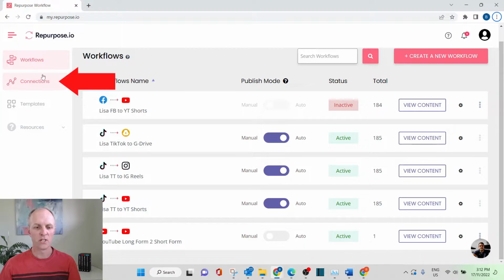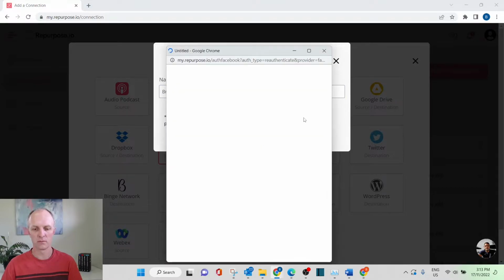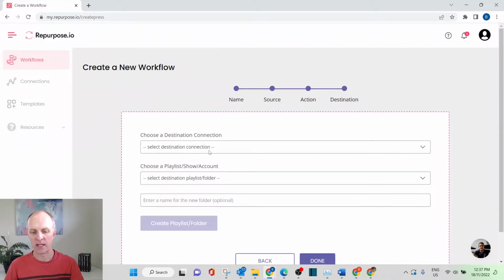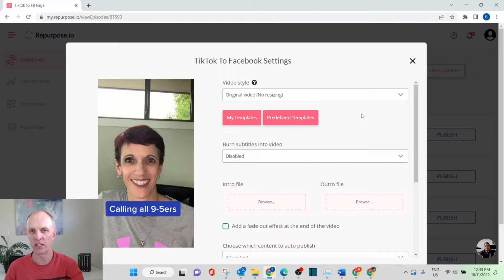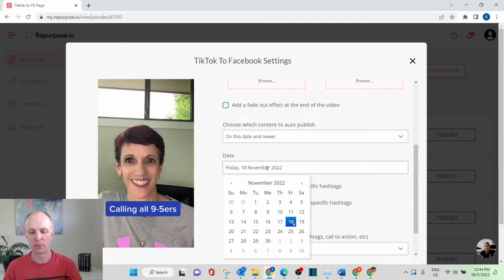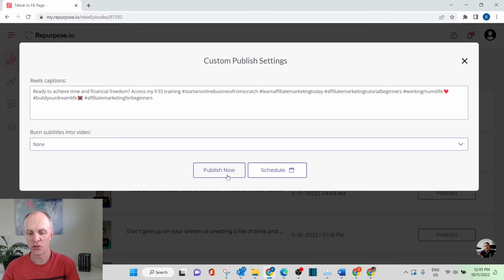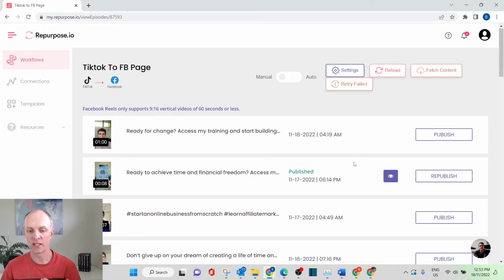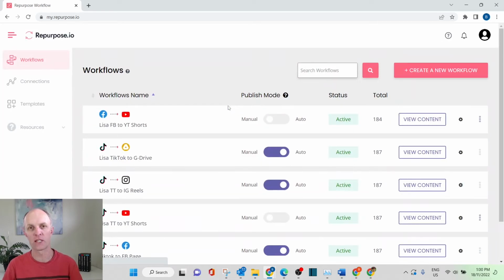How To Repurpose Tiktok Videos To Facebook Without the Watermark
How To Automatically Repurpose Tiktok Videos To Facebook Without The Watermark

Repurpose TikTok videos without the TikTok watermark to a Facebook Page or Group automatically every time you publish a video to Tiktok

It takes less than 5 minutes to set up and runs on autopilot.

If you need to repurpose TikTok videos to a Facebook personal profile, drop a “FB Personal” in the comments and I will get a video out to you

𝗞𝗲𝘆 𝗠𝗼𝗺𝗲𝗻𝘁𝘀 I𝗻 T𝗵𝗶𝘀 𝗩𝗶𝗱𝗲𝗼
00:00 Introduction
00:59 Connections to TikTok & Facebook
02:08 TikTok to Facebook Workflow Creation
03:24 Workflow Customization
04:53 Publish TikTok to Facebook
06:12 Auto Publishing

FREE Training
How To Replace your 9-5 Job & Start An Online Business Using the F.A.C.T. Framework For Success.